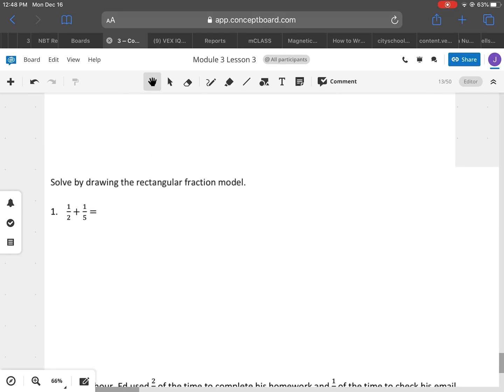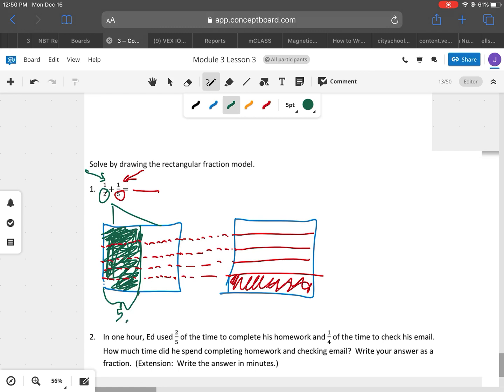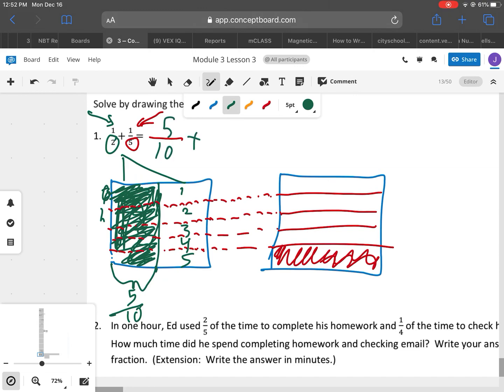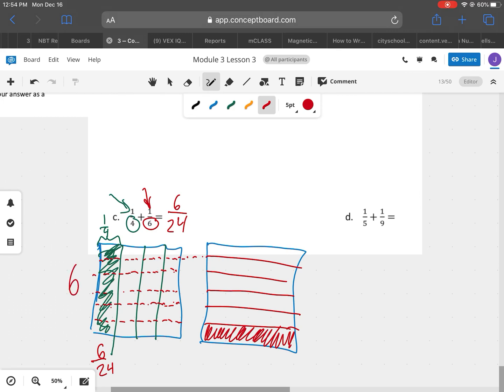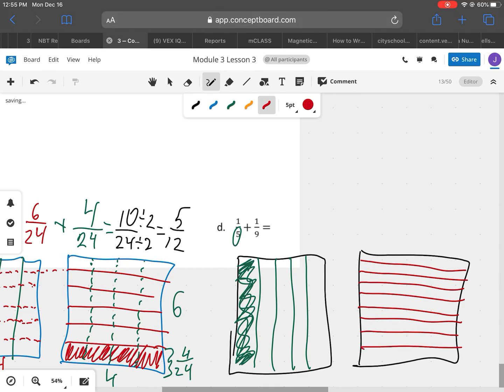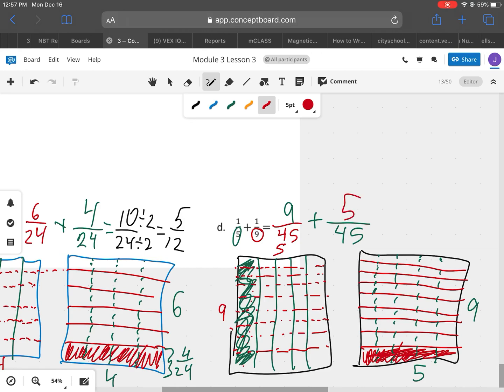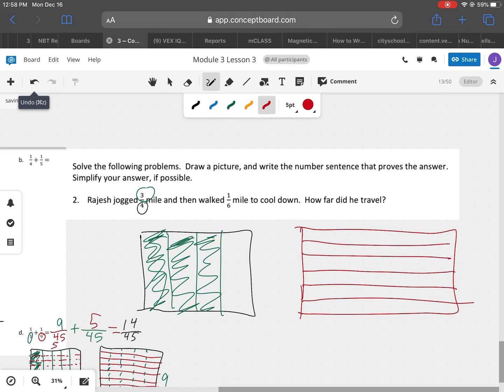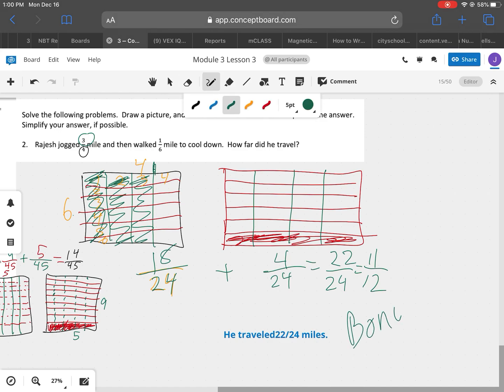Module 3 Lesson 3 Homework Help 5th